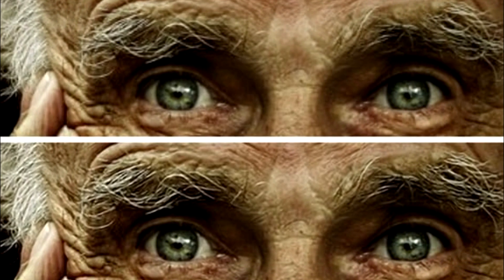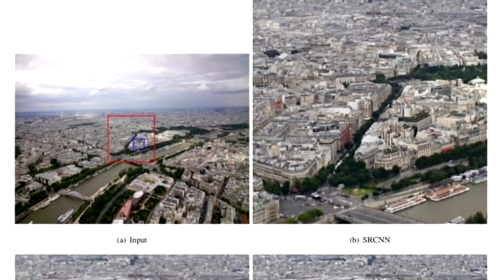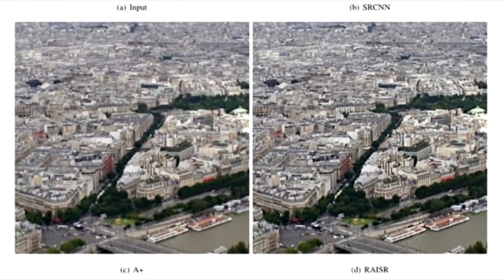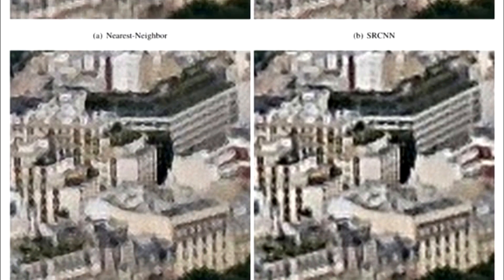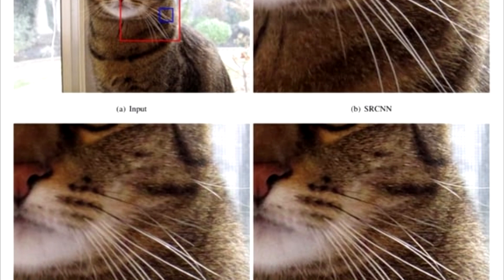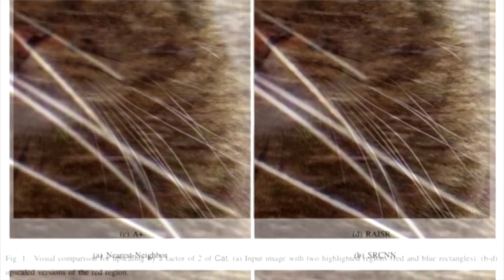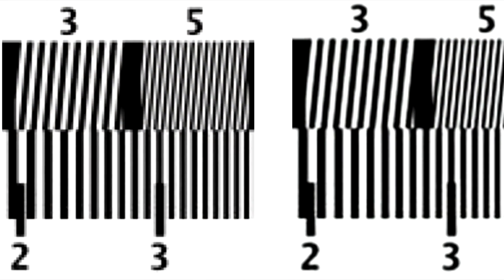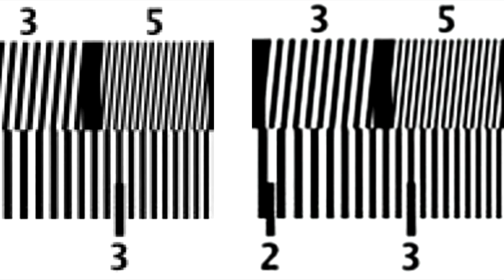Google's RAISR sharpens low-resolution images using machine learning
From a jagged low-res jpeg to a sharper, larger image file, Google researchers have found a way to use machine learning to upscale images to higher resolutions at lightning speed, and it works so fast it could one day be built into your smartphone.

Google is using machine learning to upscale jpeg images much, much faster and often more accurately than current processor-intensive upsampling methods.

Its RAISR program (Rapid and Accurate Image Super Resolution) is still at the experimental stage, but it's already operating between 10 to 100 times as fast as existing upscaling technology and getting better results in many cases.

The system learns by taking in thousands of pairs of images – one at full resolution, the other downsampled to a jagged, low-res image. It pores over these pairs to work out which filters it can apply to the low-res image's pixels to get them closest to what's in the full-res file, taking context into account.

Within about an hour, it's gone through some 10,000 image pairs and built a pretty decent little knowledge base that it can then apply to any low-res image.

Here's an example, going from the original low-res file, to the kinds of results you could expect from a bicubic upscaler in Photoshop, for instance, to the result of the RAISR system.

Because it's a learning algorithm, it has also learned to unpack and reduce some of the aliasing issues you can get with close patterns in low-res images. The horizontal striping in the low-res image under the 5 below is greatly reduced in the RAISR upscaling.